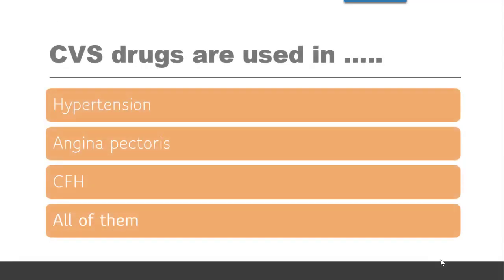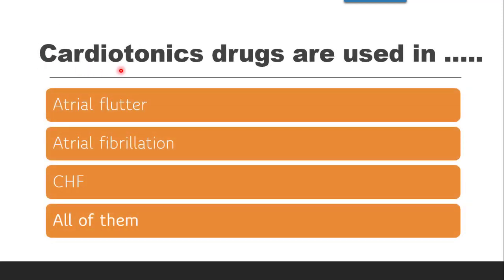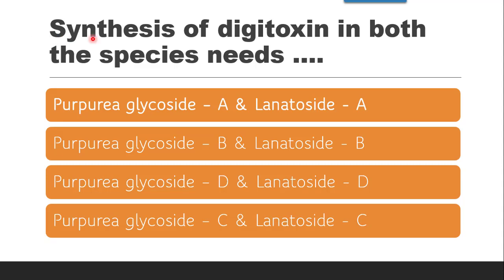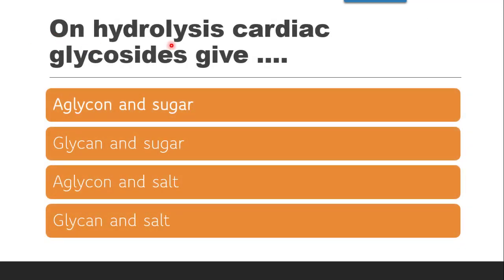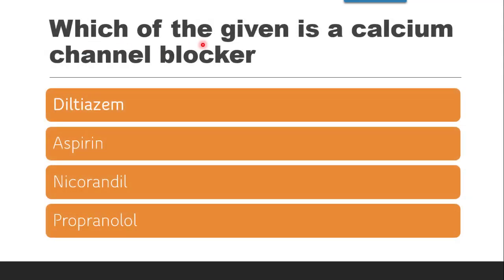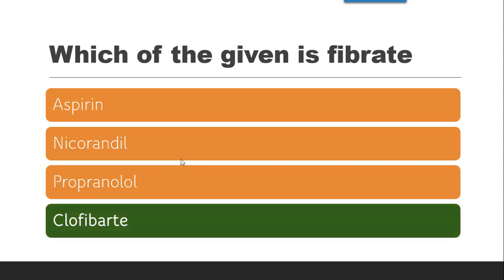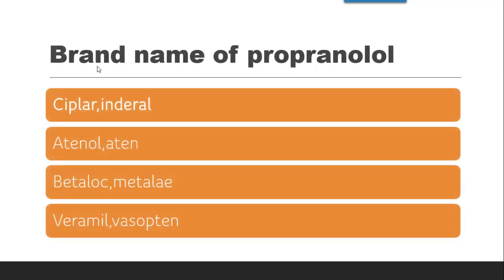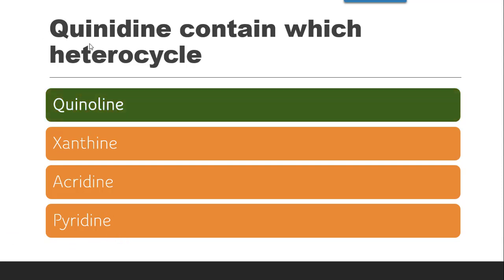cardiovascular system mcq, cvs mcq, cardiovascular drugs, cardiovascular drugs pharmacology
0:00 cardiovascular drugs
0:30 cardiovascular drugs pharmacology
1:00 cardiovascular drugs pharmaceutical chemistry
1:30 cardiovascular drug
2:00 chemistry of cvs
2:30 antiarrhythmic drugs medicinal chemistry mcq
3:00 antiarrhythmic drugs medicinal chemistry
3:30 antihypertensive drugs medicinal chemistry mcq
4:00 cardiovascular system mcq
4:30 cvs mcq
5:00 drug acting on cardiovascular system

0.00 MCQ Cardiovascular drugs
5.00 mcq cardiovascular drugs
10.00 cardiovascular drugs mcq